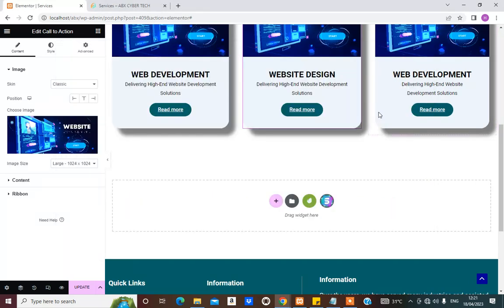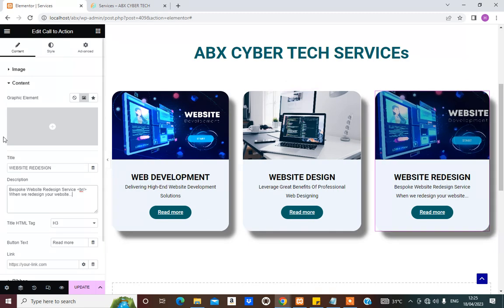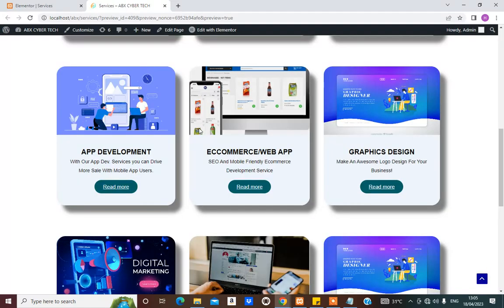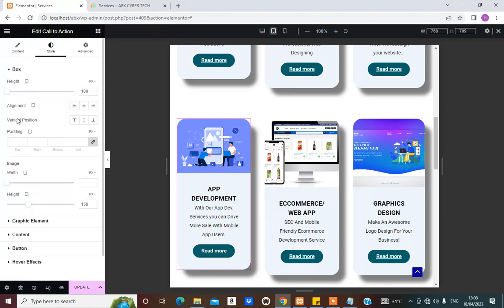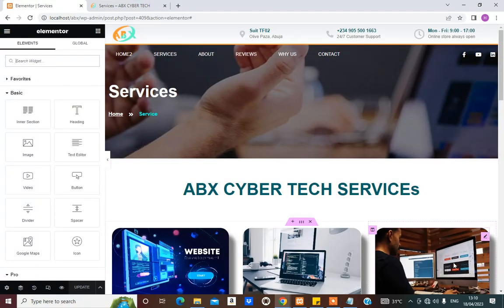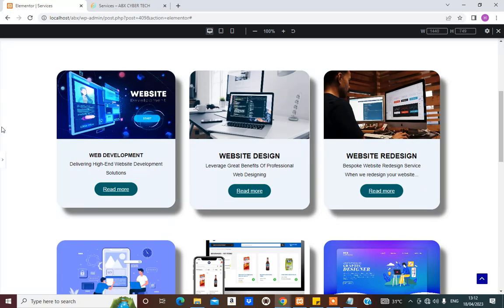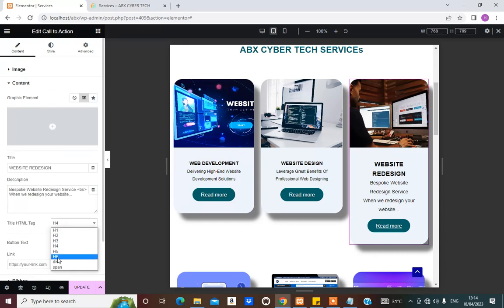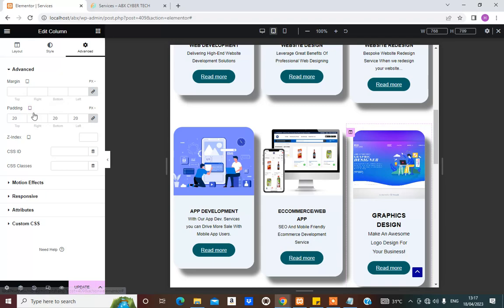17 Services 2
Services Page Design Continuation